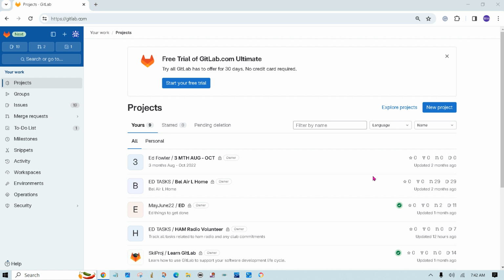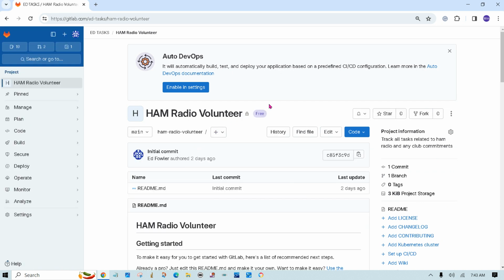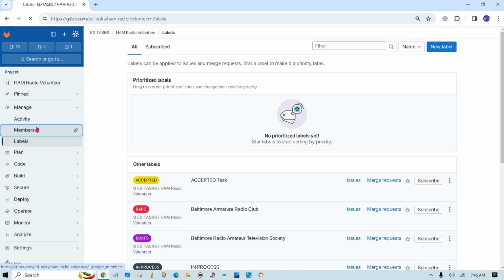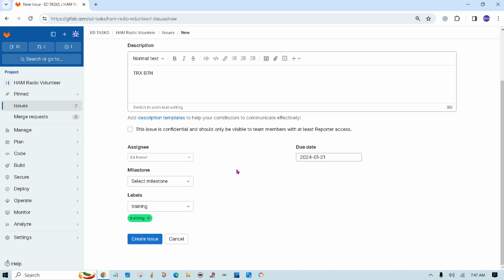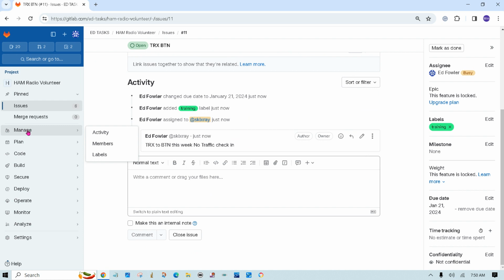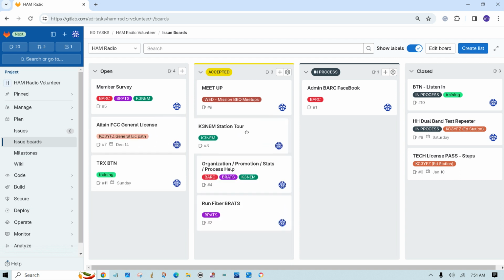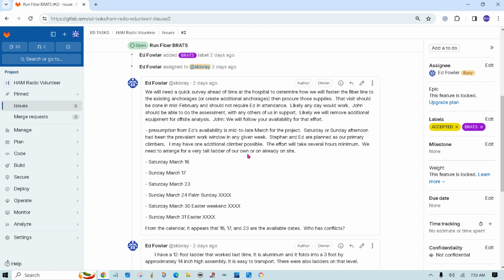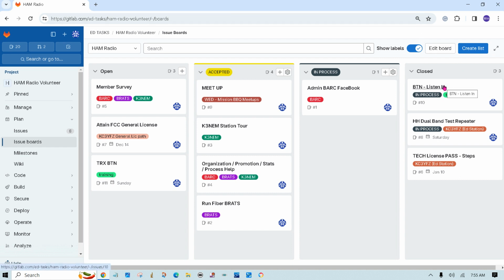HAM TASKS GitLab Tutorial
Volunteers have limited time and budget.
This FREE Tool can be used to manage task across multiple HAM clubs.
Capture the Why who what when.

Very efficient and helps capture the tasks and progress.